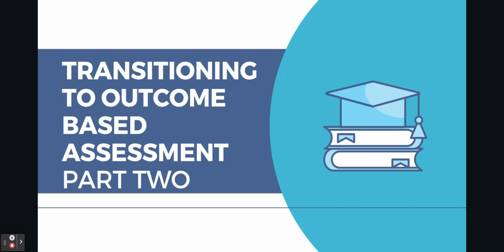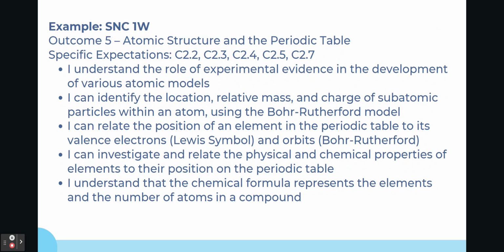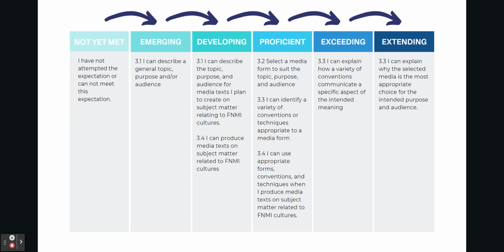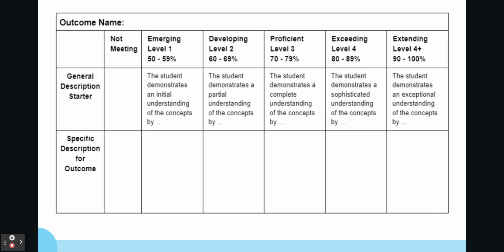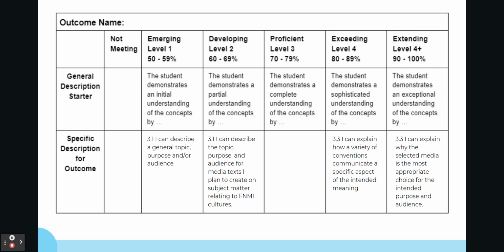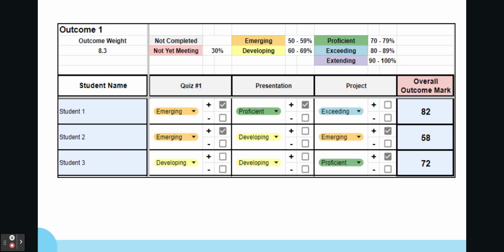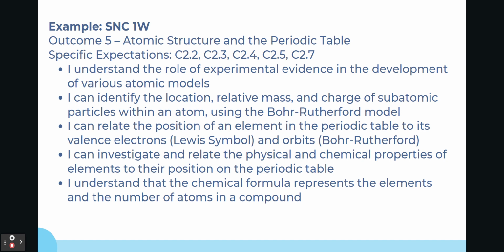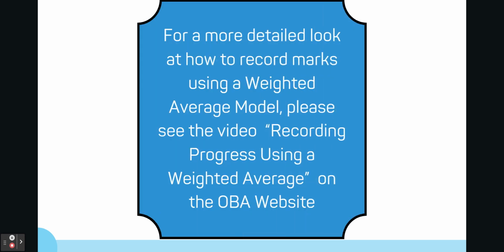Transitioning to OBA Part Two